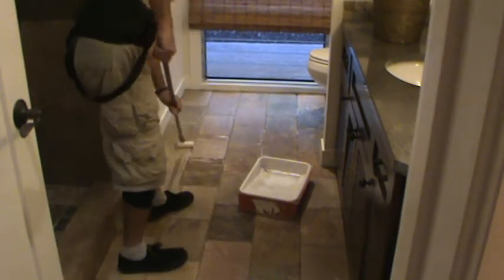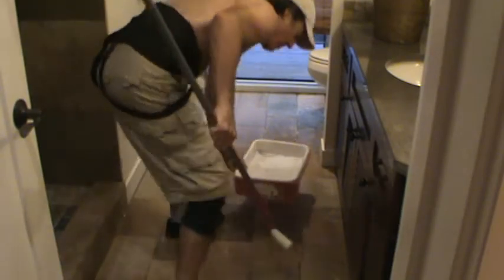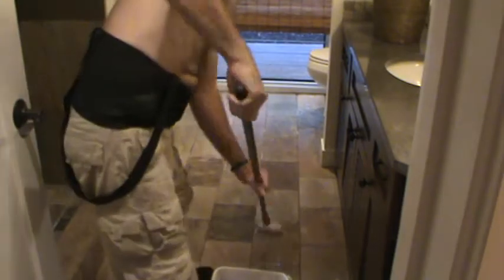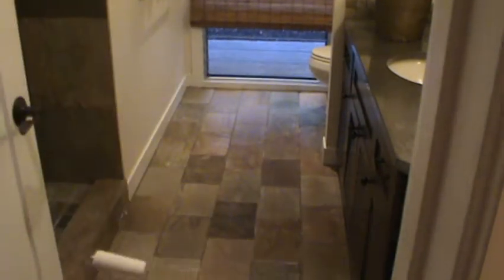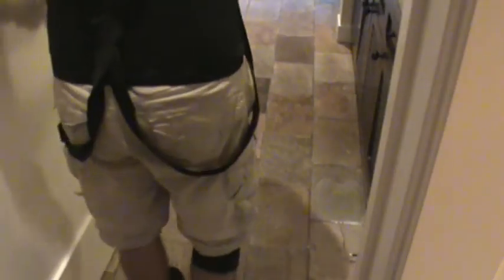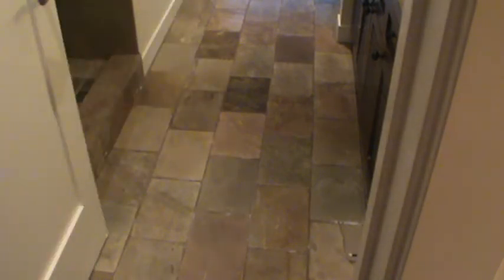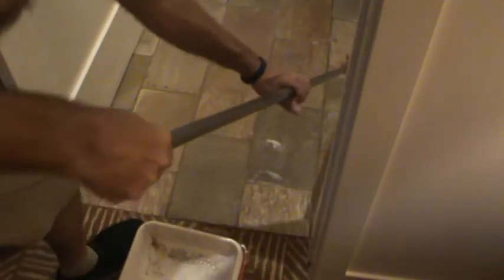How to Quickly Apply Floor Sealer to Bathroom Floor 2nd Coat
How to quickly apply floor sealer to bathroom floor 2nd coat is what this DIY howto video is about. VideoJoe is almost done sealing some bathroom floors but he still needs to apply a 2nd coat to the last bathroom floor. No problem. He knows a quick easy way to apply the second coat of floor sealer so this bathroom floor will get sealed in less than 4 minutes. He still scratches his head any time someone asks him hey VideoJoe can you clean & seal my bathroom floors? It's like taking candy away from a baby but he just goes out & takes that candy...cha'ching! It gives him a good workout scrubbing & cleaning the floors especially the grout lines...he loves that! But then he gets to rest while he seals the bathroom floors the next day. Get out there & save your money & start doing things around the house on your own especially when it comes time to seal the bathroom floors & kitchen floor & showers! Once you do that you can find all sorts of things on VideoJoe's channel that will save you even more money. Just go to his main channel page & click on playlists to see all the money saving topics he will share with you. Hint...he's just an average Joe so if he can do these things then so can you. Sealing a bathroom floor quickly on the 2nd coat is easy...when you know how. Watch & learn as VideoJoeShows you how to quickly apply floor sealer to a bathroom floor on a 2nd coat.   Nice!